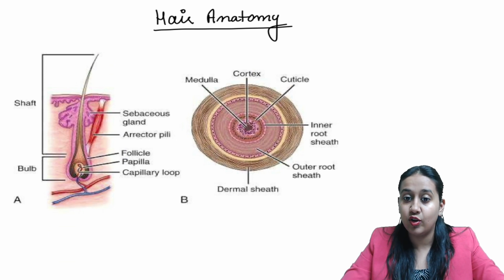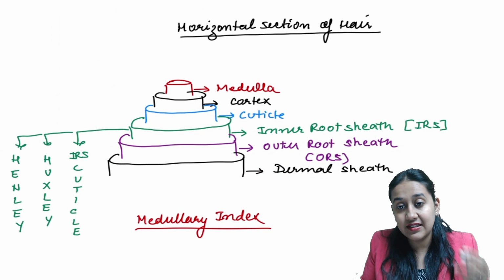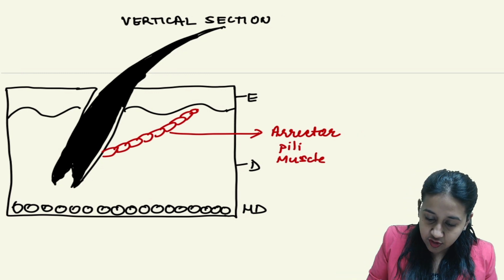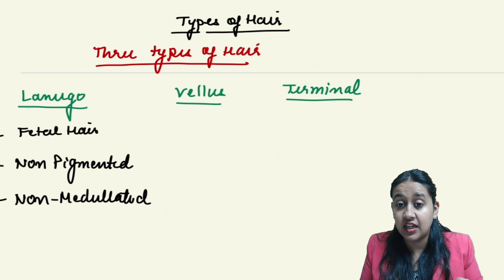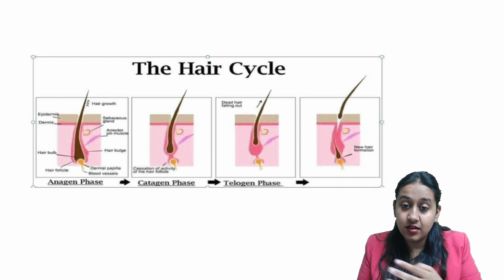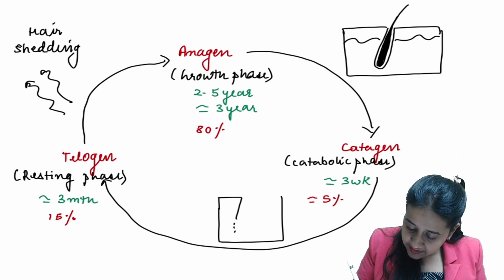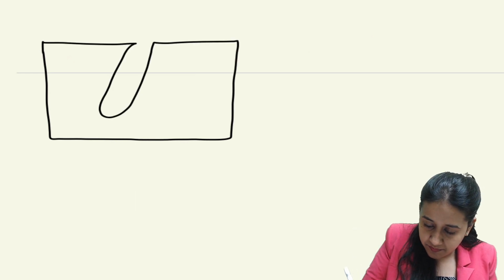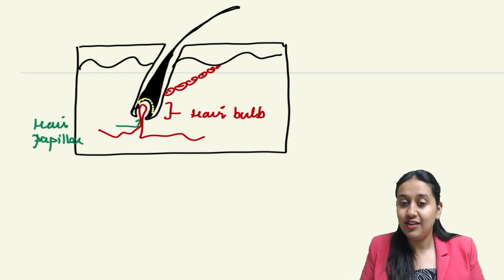Basics of Hair and hair cycle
In this class Dr Chesta Agrawal is discussing basics of Hair and hair cycle in detail. This session will be beneficial for those preparing for NEETPG/NEXT/INI-CET/FMGE exams